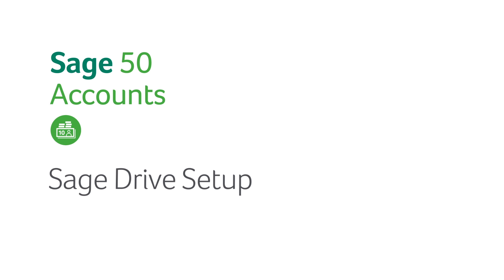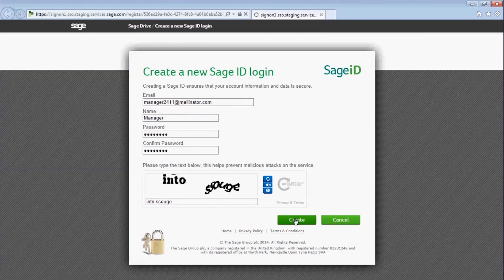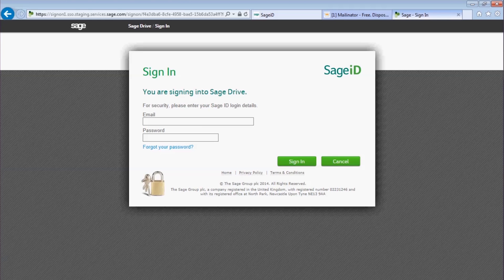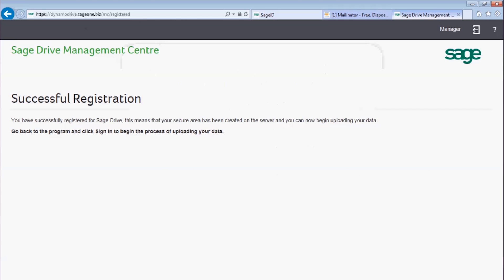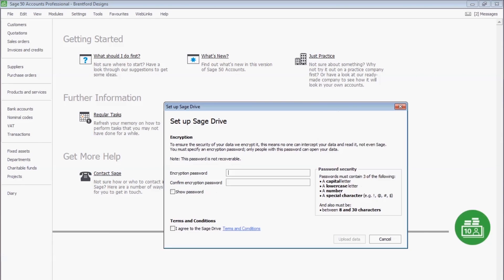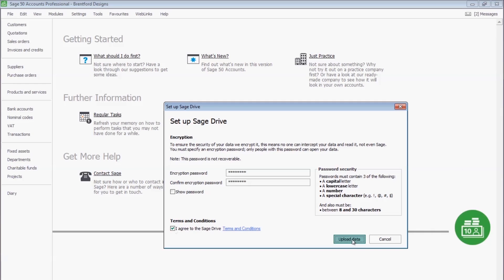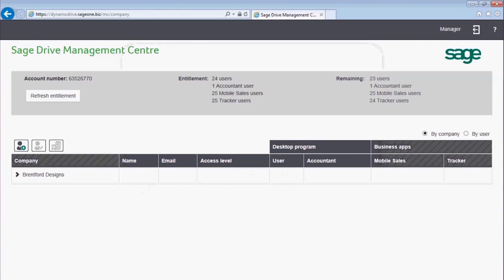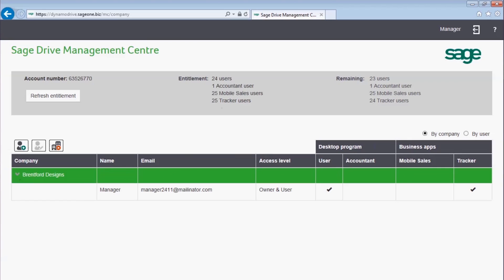Sage 50 - Sage Drive Setup (must be logged in as a Manager)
**Important note** - you must be logged in as a Manager in order to set up Sage Drive.
Sage 50 Accounts helps you manage your accounts with ease, efficiency and accuracy, saving you time so you can focus on growing your business.